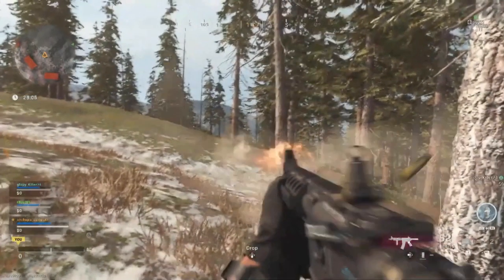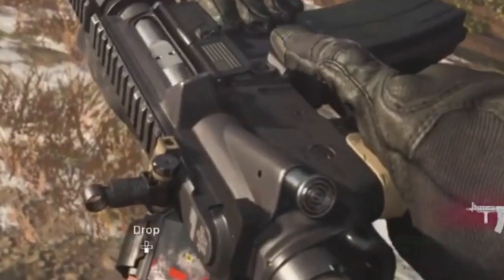Manual Of Arms